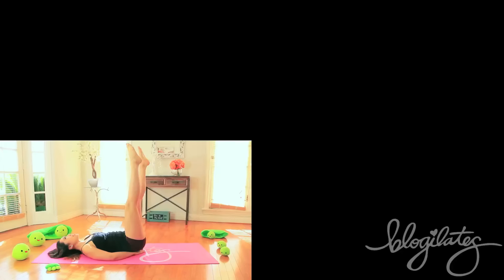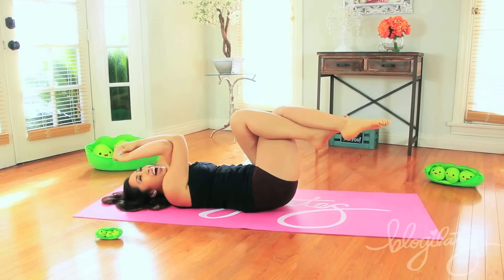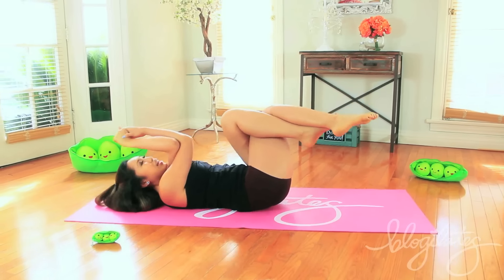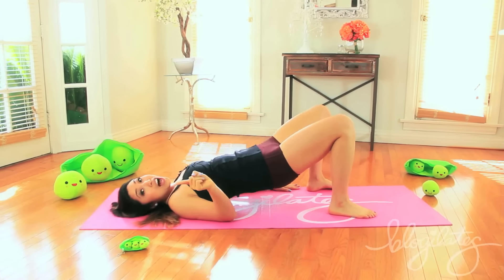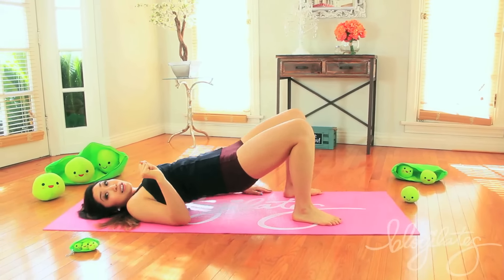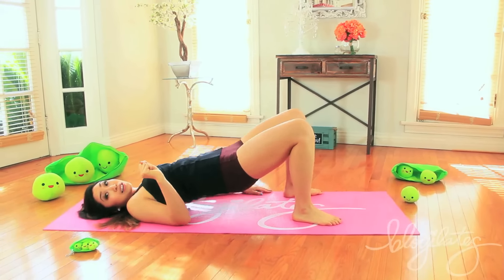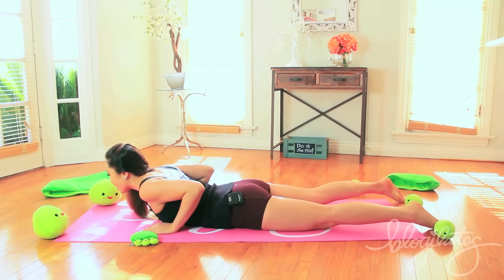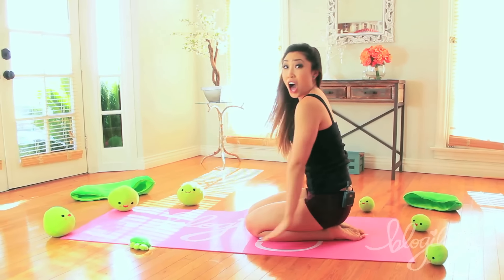The ULTIMATE Hot Body Workout for Flat Abs, Slim Inner Thighs, Perky Butt & Toned Arms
Guys. I decided to mashup all of your FAVE POP Pilates Song Challenges into one full length total body workout. Can you handle? Click play and DON'T STOP! Here are the original videos in case you ever want to do them separately!

Filmed and edited by Brad Etter.

.:OUTFIT:.
Top by Solow Style
Shorts by Lululemon